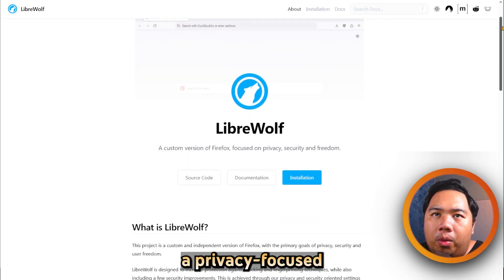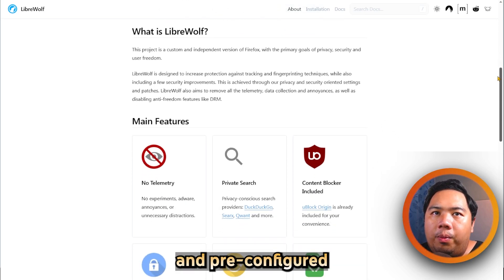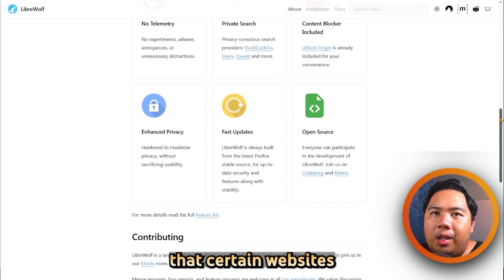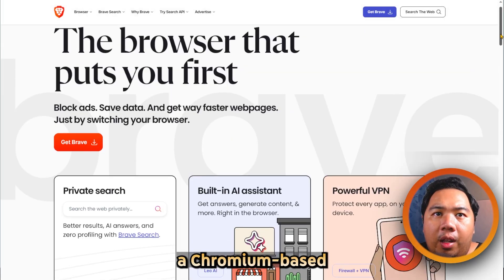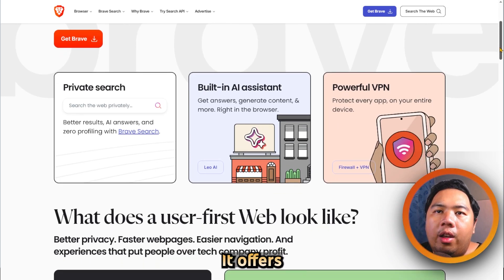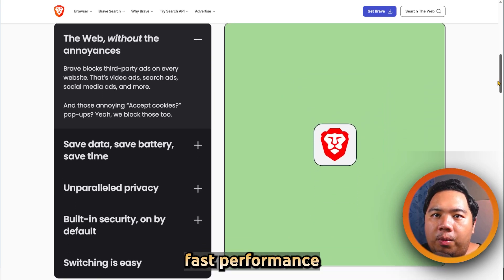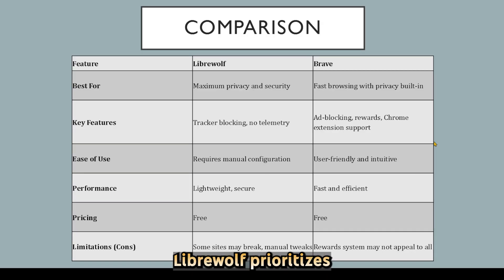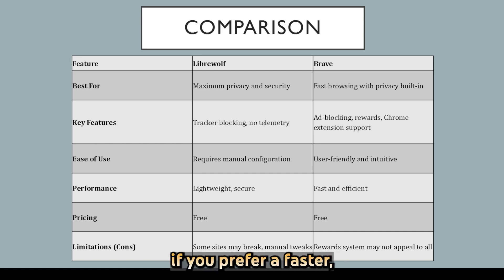Librewolf vs Brave (2026) - Which One Is BETTER?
Librewolf vs Brave (2026) – Which Browser Is BETTER for Privacy & Performance? 🔒🚀

In this video, I compare Librewolf vs Brave (2026) to help you decide which browser is the right choice for security, privacy, and everyday browsing. Both are strong contenders for users who care about online safety and performance—but which one should you actually use in 2026?

🧐 What You’ll Learn:

✅ Librewolf vs Brave feature comparison (privacy, speed, usability)
✅ Brave vs Librewolf performance & resource usage
✅ Extensions, customization, and compatibility breakdown
✅ Pros & cons of both browsers in 2026
✅ My verdict: Which browser is worth using daily?

If you’re choosing between Brave or Librewolf, this review gives you a side-by-side comparison so you can make the best decision for your needs.